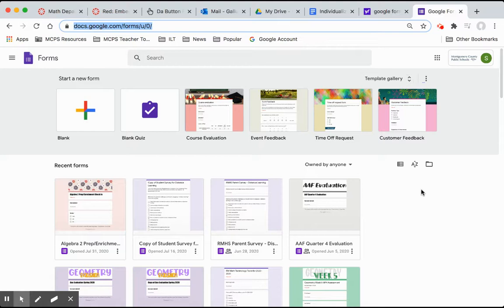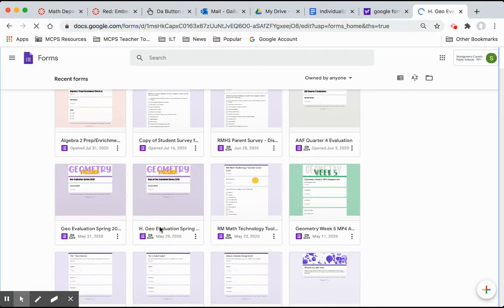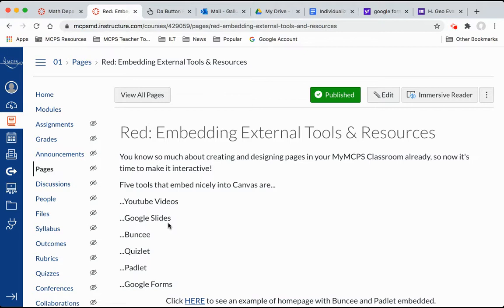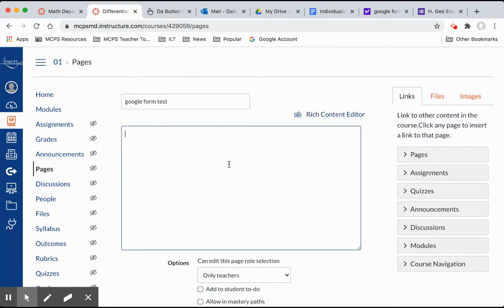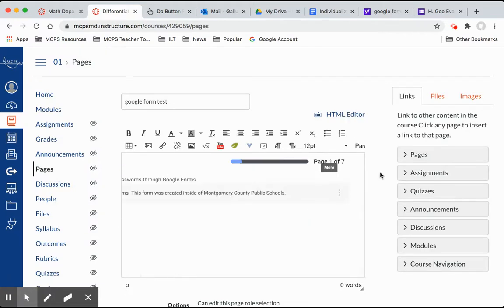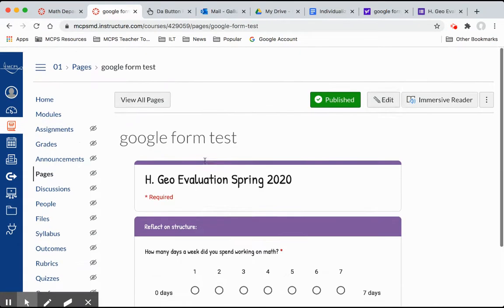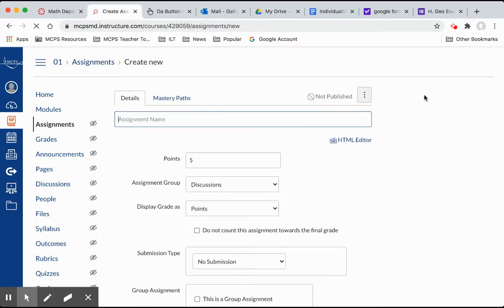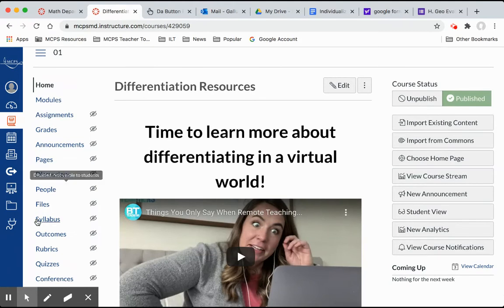Embedding Google Forms into Canvas